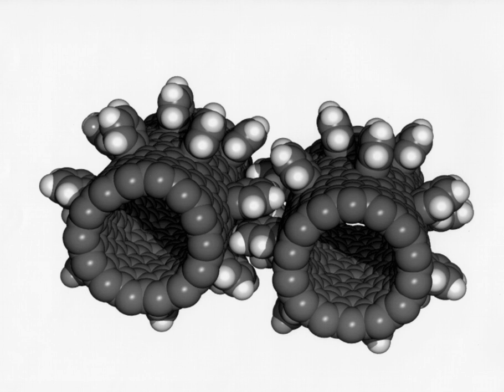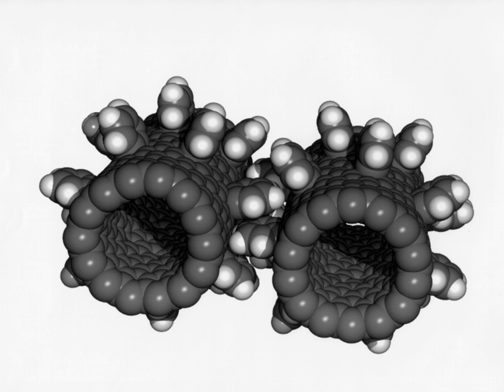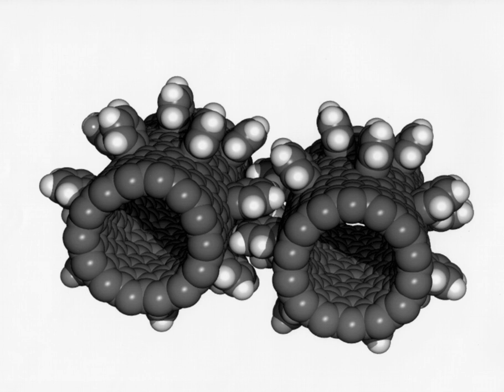Implications of nanotechnology | Wikipedia audio article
00:01:56 1 Overview
00:04:33 2 Health impact
00:05:20 2.1 Medical applications
00:07:14 2.2 Health hazards
00:12:11 3 Environmental impact
00:13:04 3.1 Environmental applications
00:14:41 3.2 Pollution
00:15:10 4 Social impact
00:18:24 5 Regulation
00:20:41 6 See also

- Socrates

SUMMARY
The impact of nanotechnology extends from its medical, ethical, mental, legal and environmental applications, to fields such as engineering, biology, chemistry, computing, materials science, and communications.
Major benefits of nanotechnology include improved manufacturing methods, water purification systems, energy systems, physical enhancement, nanomedicine, better food production methods, nutrition and large-scale infrastructure auto-fabrication. Nanotechnology's reduced size may allow for automation of tasks which were previously inaccessible due to physical restrictions, which in turn may reduce labor, land, or maintenance requirements placed on humans.
Potential risks include environmental, health, and safety issues; transitional effects such as displacement of traditional industries as the products of nanotechnology become dominant, which are of concern to privacy rights advocates. These may be particularly important if potential negative effects of nanoparticles are overlooked.
Whether nanotechnology merits special government regulation is a controversial issue. Regulatory bodies such as the United States Environmental Protection Agency and the Health and Consumer Protection Directorate of the European Commission have started dealing with the potential risks of nanoparticles. The organic food sector has been the first to act with the regulated exclusion of engineered nanoparticles from certified organic produce, firstly in Australia and the UK, and more recently in Canada, as well as for all food certified to Demeter International standards